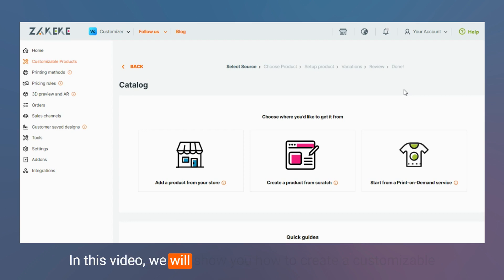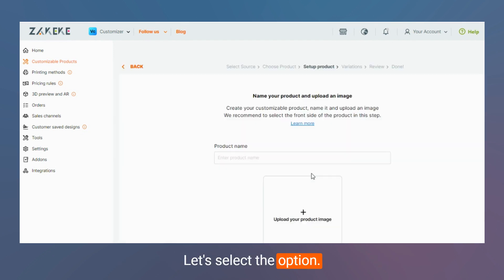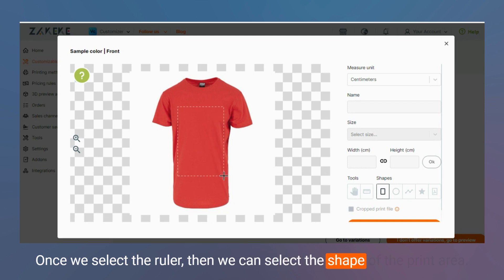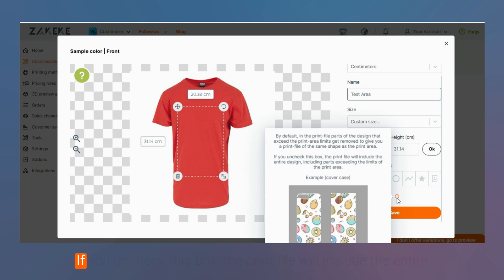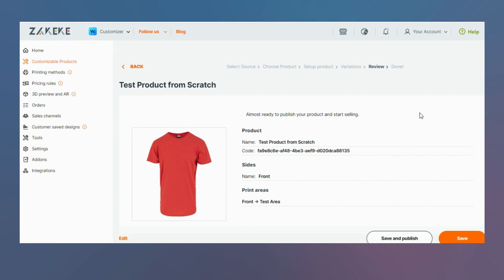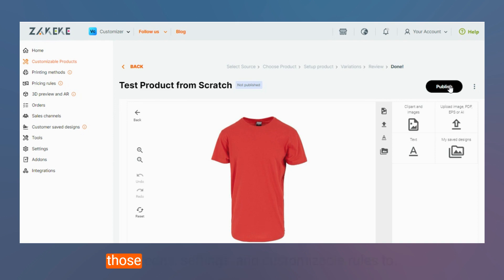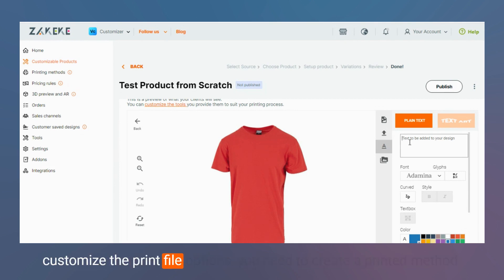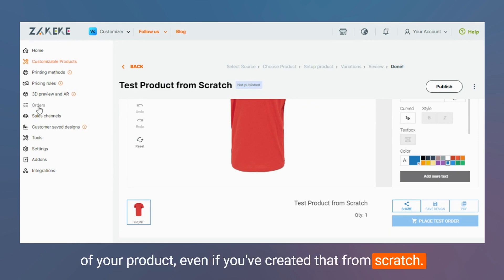How to Create Your First Product With Zakeke? | Zakeke Tutorial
Just installed Zakeke? find out how to create your first customizable products in seconds!

This is a Zakeke tutorial that shows a product customization guide.